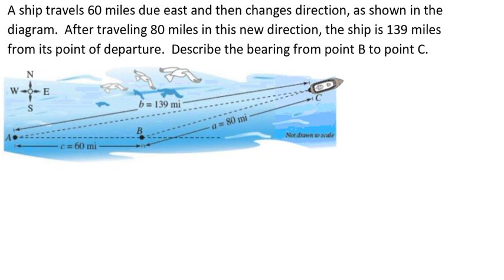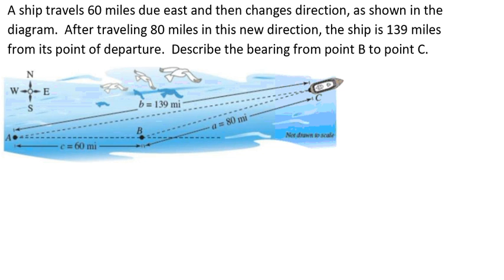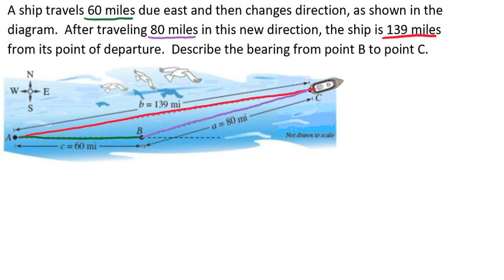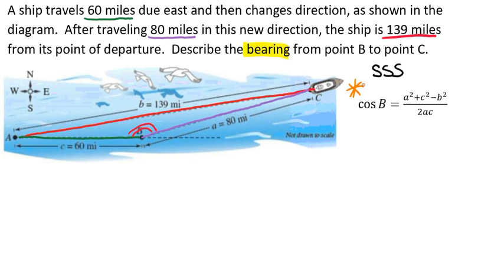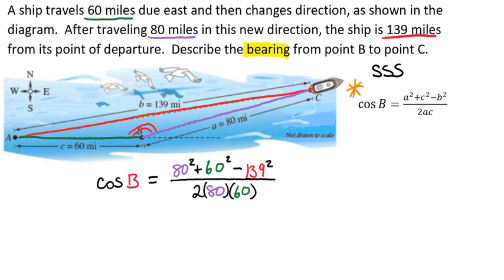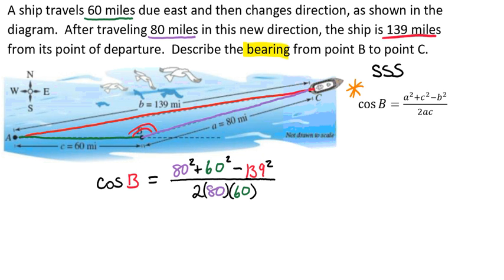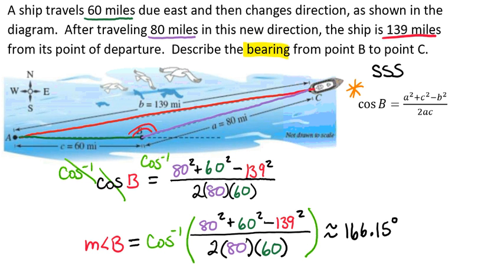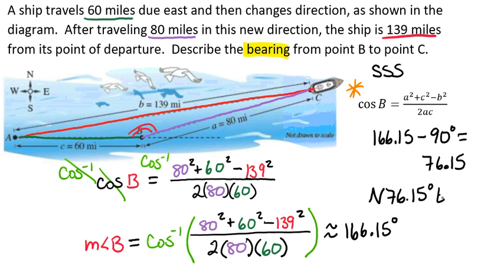Application of the Alternate Form of the Law of Cosines Using Bearings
This video walks you through describing the bearings of a boat after a direction change using the alternate form of the Law of Cosines.